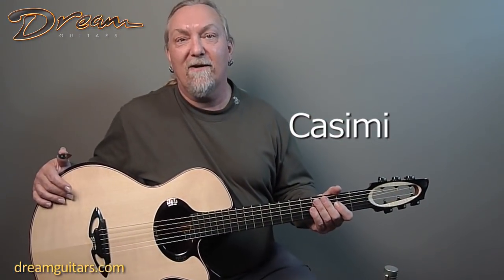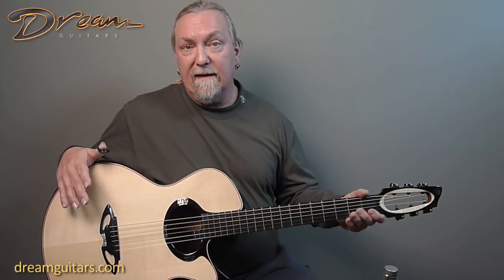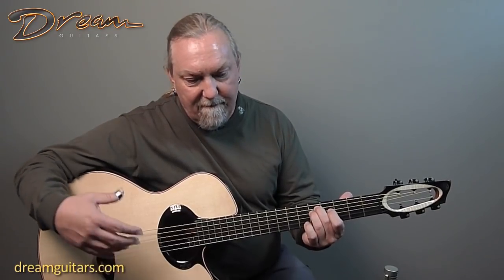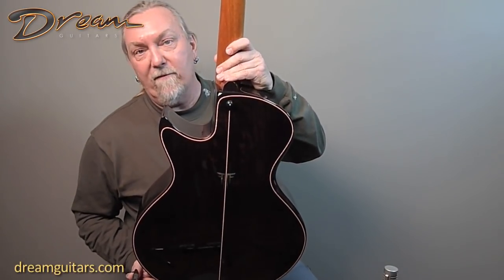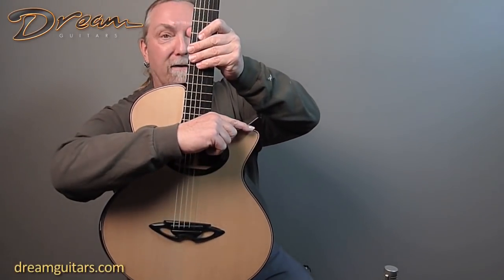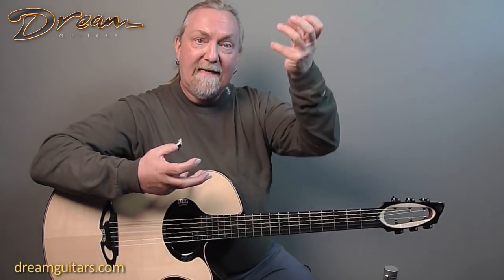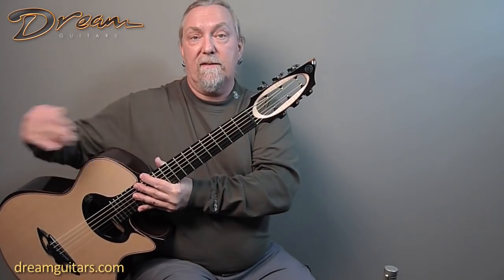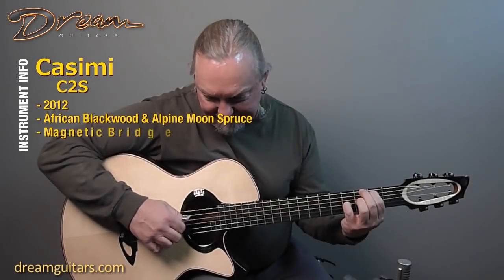2012 Casimi C2S, African Blackwood & Alpine Moon Spruce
Nothing short of magical. This is the first Casimi guitar I have ever played, and because of it we are going to foster a new relationship with these wonderful makers from South Africa. This guitar is not only exciting to look at, but a sheer joy to play as well. It’s effortless and the tone simply wraps around you like a warm blanket. I absolutely adore it and could own this guitar for the rest of my life.